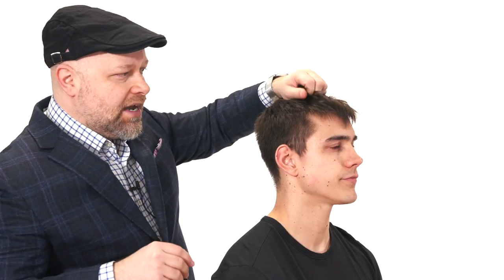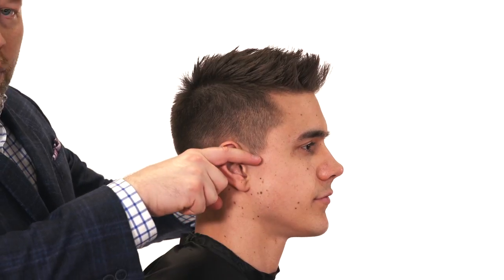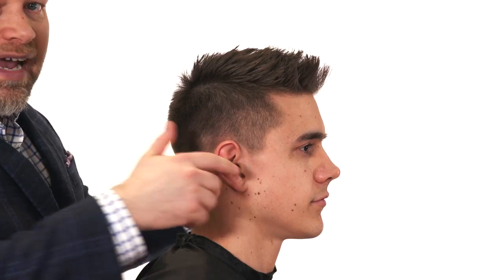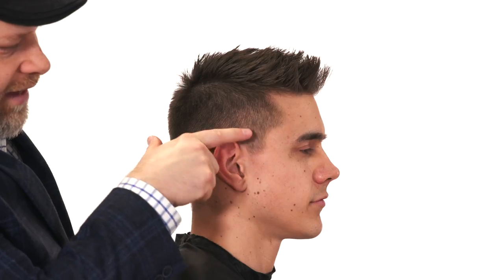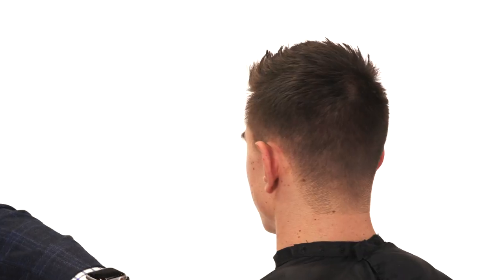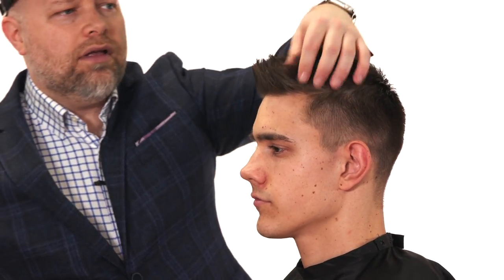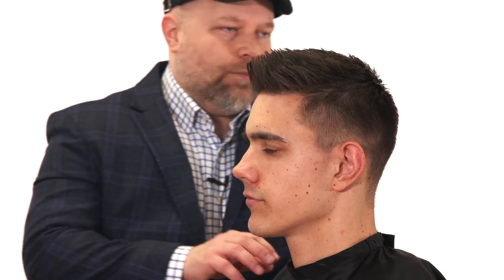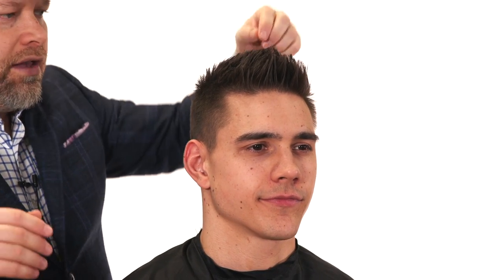Men’s Haircut Tutorial - TheSalonGuy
Here is a short haircut with a taper tutorial.
Follow Kevin Hejnas @hejnasty on Instagram and on YouTube.

Gear and Amazon Items I use: